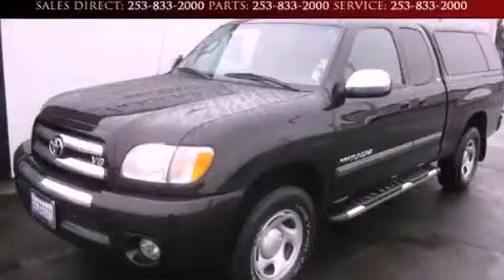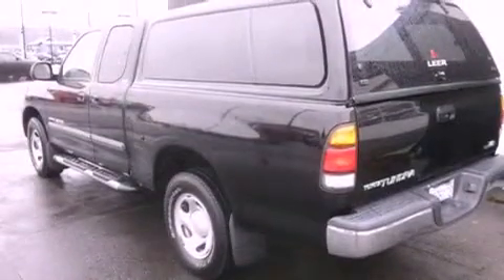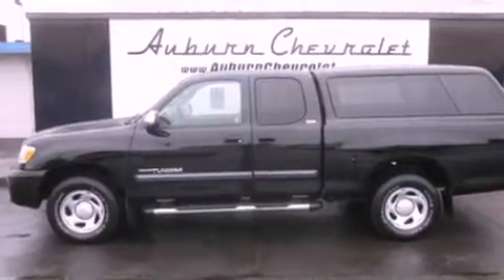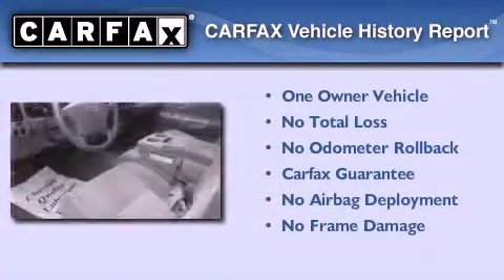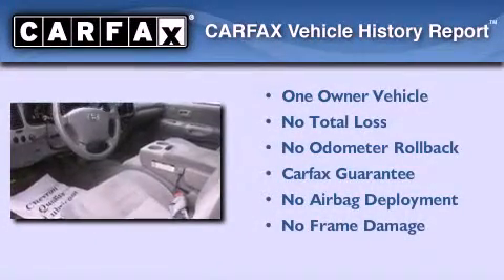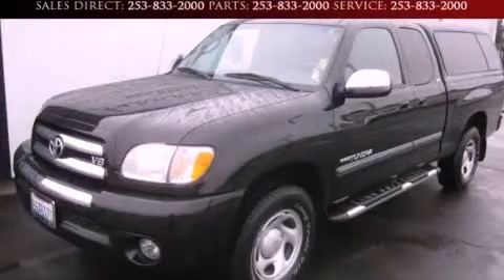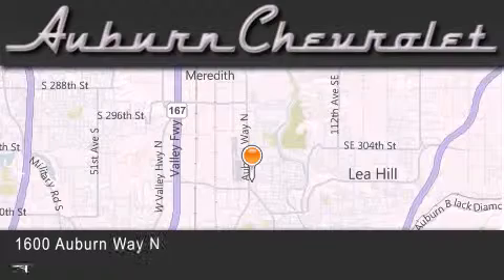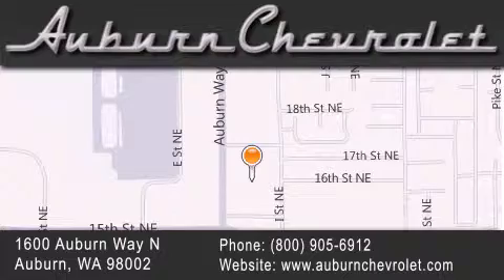2003 Toyota Tundra Kent WA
Year : 2003
 Make : Toyota
 Model : Tundra
 Engine : 4.7L V8
 Trans . : Automatic 4-Speed
 Exterior : Black
 Miles : 130,732
 Interior : Gray

 2003 Toyota Tundra Auburn WA